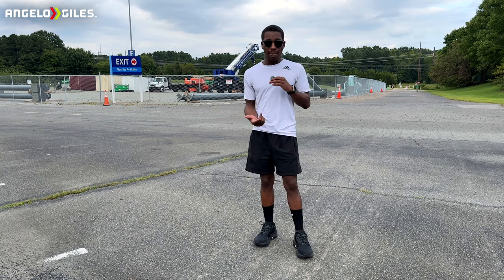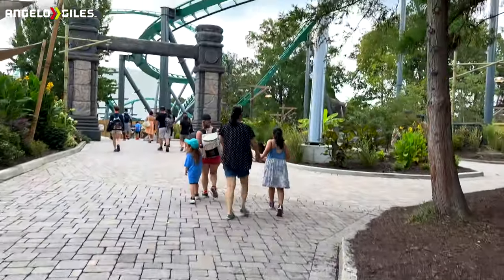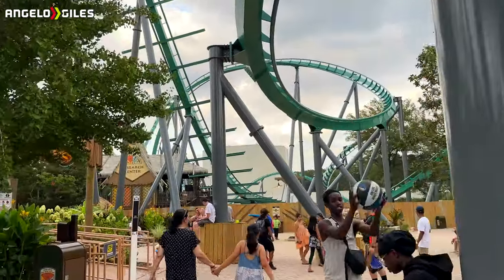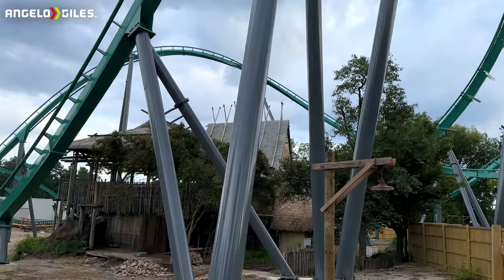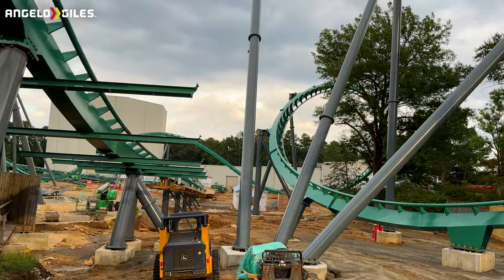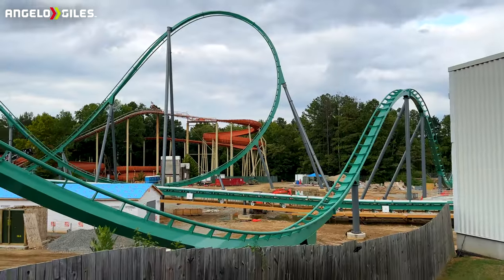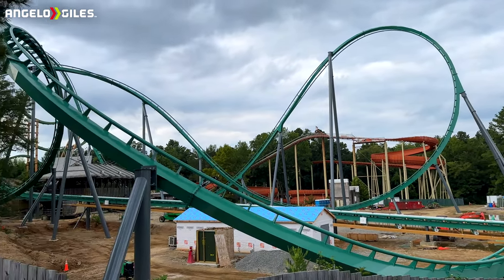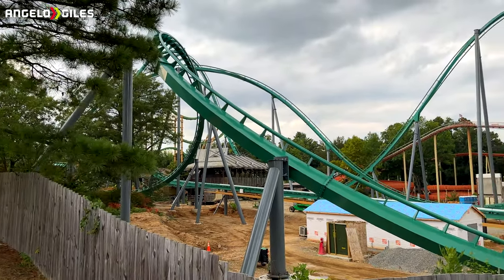Rapterra Kings Dominion 2025 Roller Coaster Construction Update 14!👷‍♂️ ONLY A FEW PIECES LEFT👀🎢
Song
Ventura - Paradise

-Sony a6400 (Various Lenses)
-Custom PC
-Logitech MX Master 3
-Ring Light
-Dolica Tripod
-3TB Western Digital External Hard Drive
-512GB SanDisk Extreme Pro SD Card
-512GB Samsung Micro SD Card
-Sony WH-1000XM4 Headphones
-Green Screen